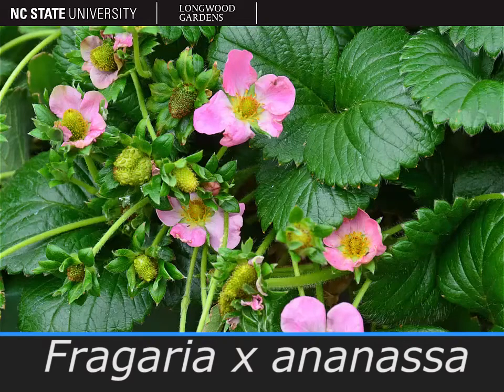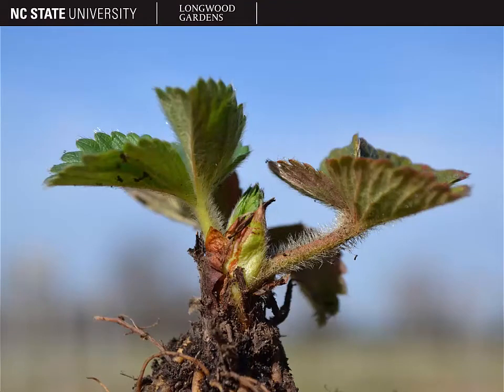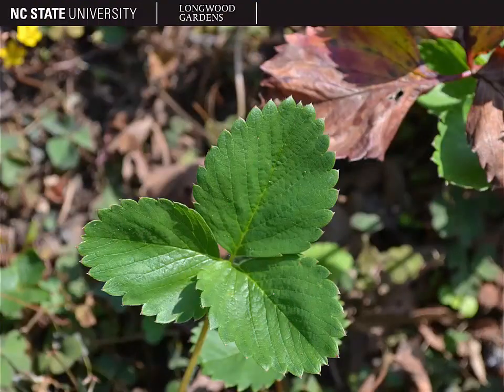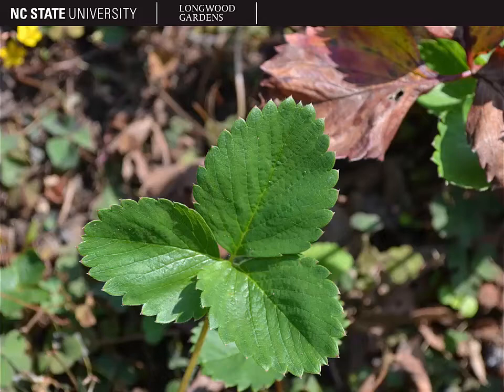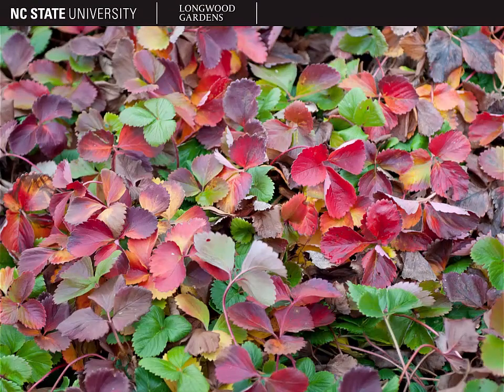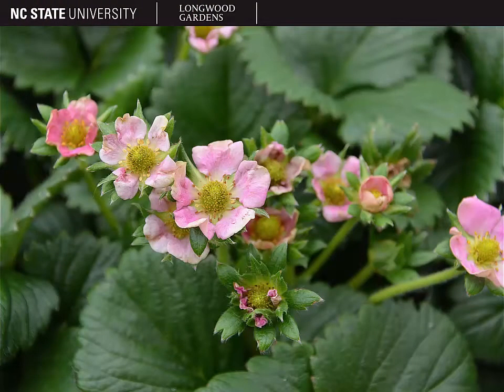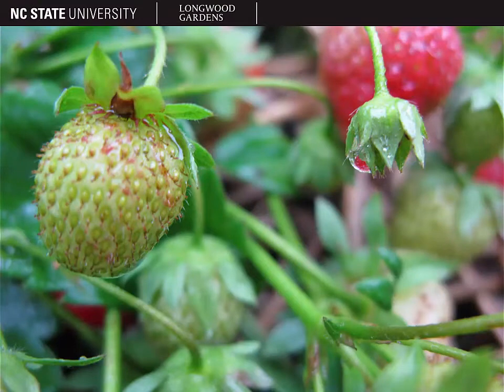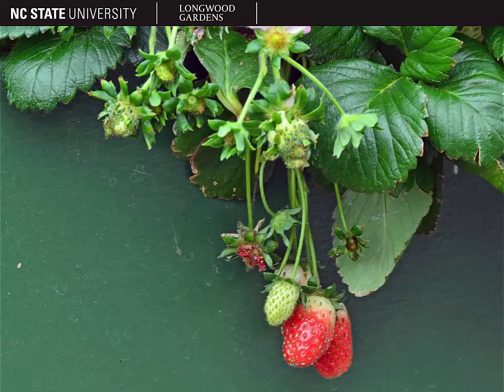strawberry (Fragaria x ananassa)